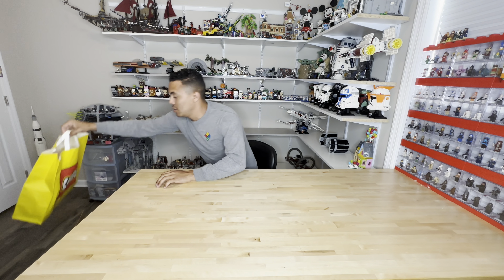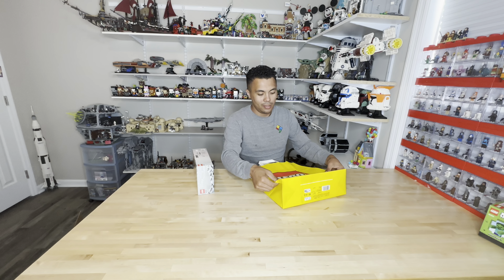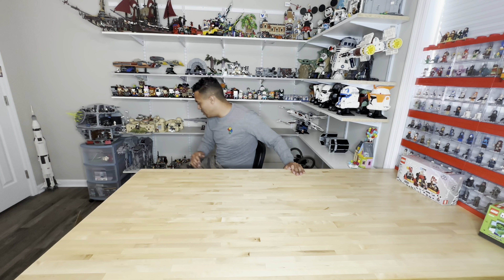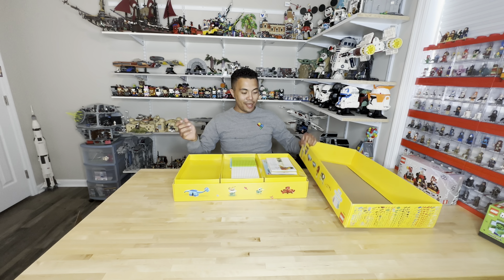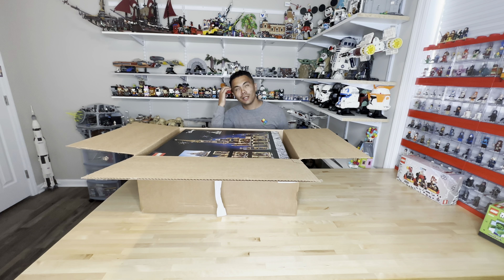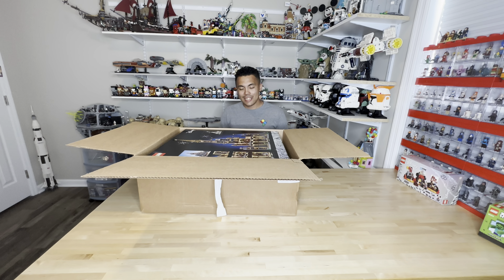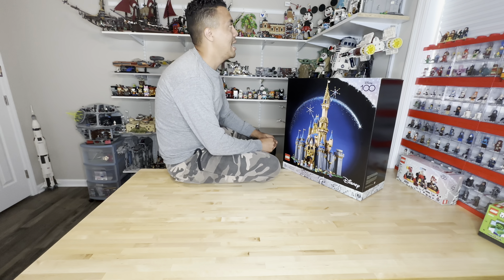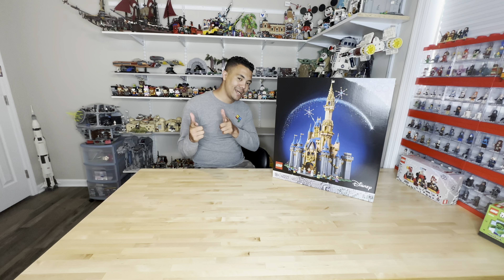July 1st LEGO haul !!! Don’t worry it’s a short one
I wonder what I bought today?